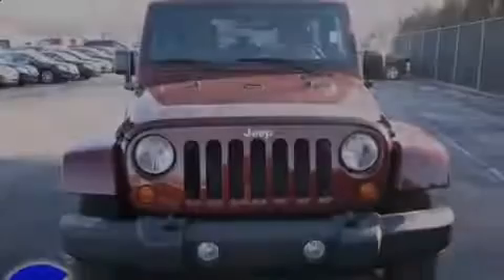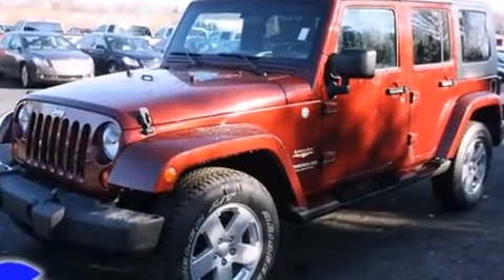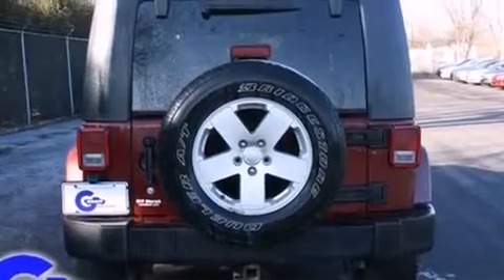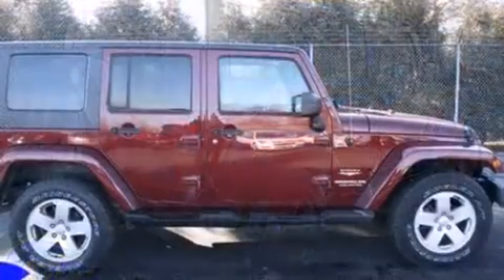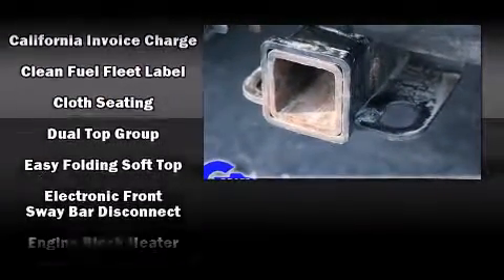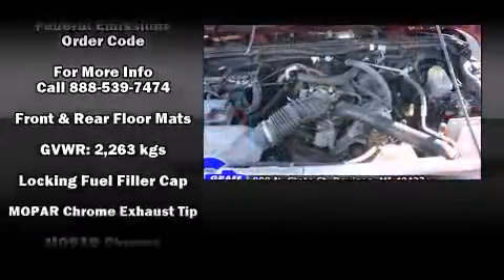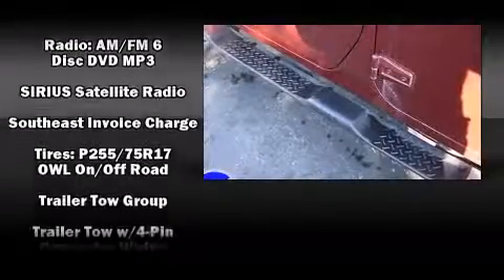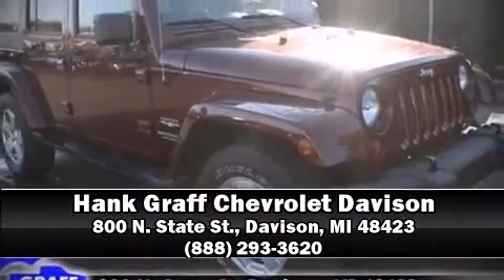2007 Jeep Wrangler near Frankenmuth, Michigan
This vehicle is a 2007 Wrangler unlimited sahara with about 89K miles and is being powered by a 3. This 2007 Wrangler is located near Frankenmuth, Michigan.  8L V-6 cyl engine.  Some of the key features include: am/fm radio, front bucket seats and cd player.  **To qualify for the Wholesale/Blowout Sale pricing,you must print a copy of this brochure and present at time of purchase.  Blowout Specials and vehicles tagged for auction are not compatible with any current sales or advertised specials** The red rock crystal pearlcoat exterior combined with thedark/med slate gray cloth interior looks great together.  This SUV is being sold as-is without a warranty.  Some more key features on this Wrangler include: 4wd, hardtop and air conditioning.  An AutoCheck Report is available upon request.
    Hank Graff Chevrolet Davison
    Address:
    800 N. State St.